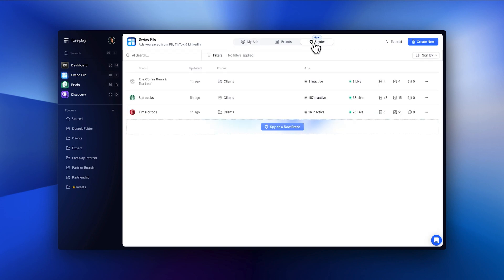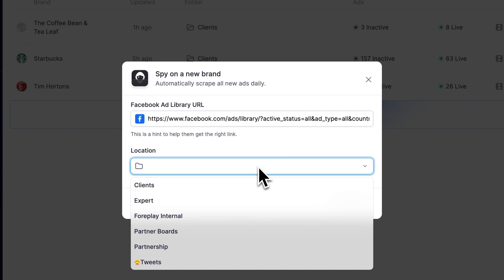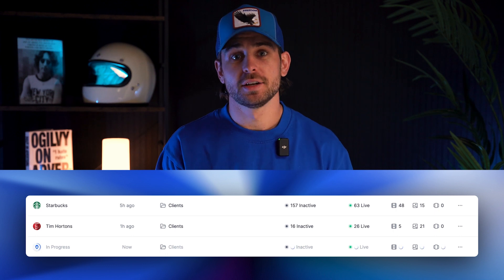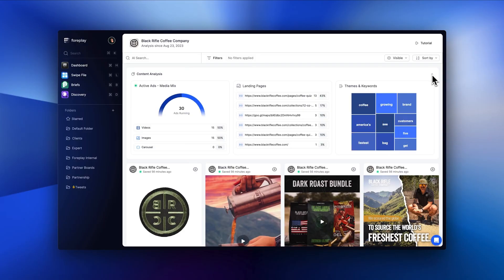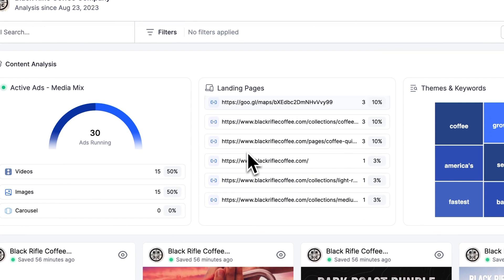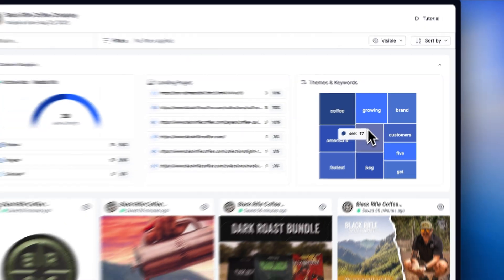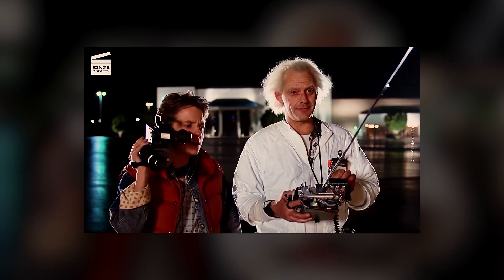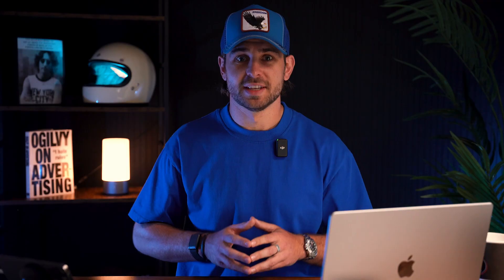Automatic Ad Library Scraper - How to use Spyder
Automatically scrape your competitor's Facebook Ad Library using Spyder from Foreplay to track new ad creatives daily.

00:00 Can you scrape Facebook Ad Library
00:14 Accessing Facebook Ad Library
00:21 Import to Foreplay
00:40 Ad Library Content Analysis
00:56 Find Winning Ads
01:02 The Future of Spyder